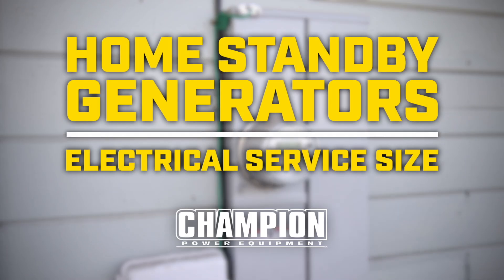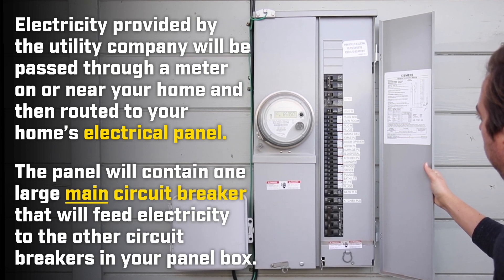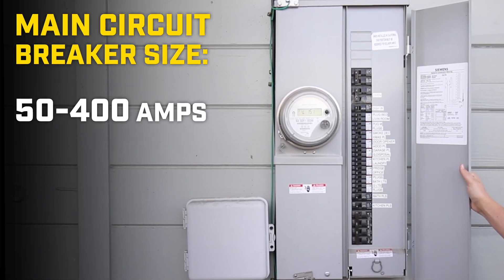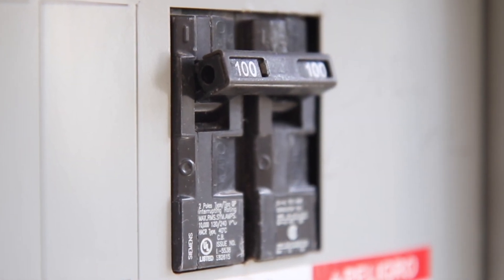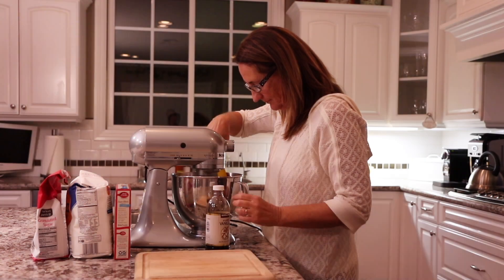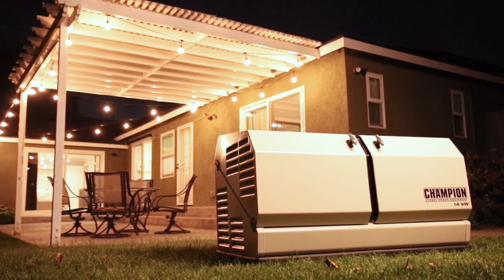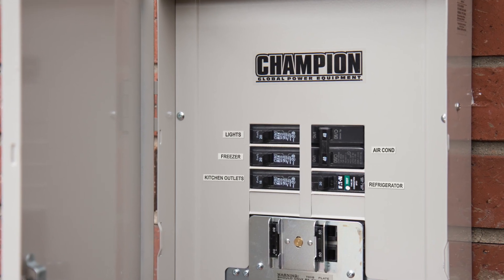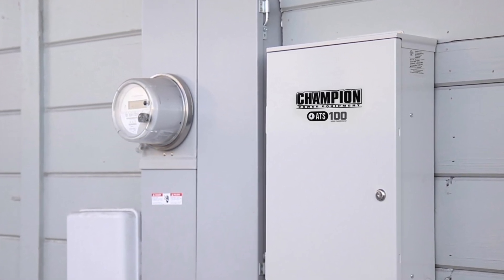Electrical Service Size (Home Standby Generators)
Informational video explaining your home's electrical service size.